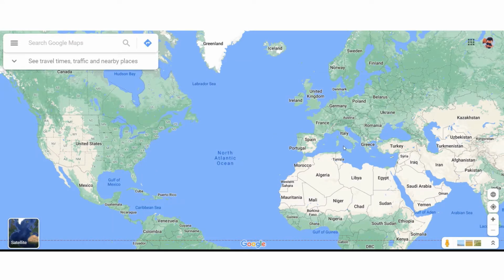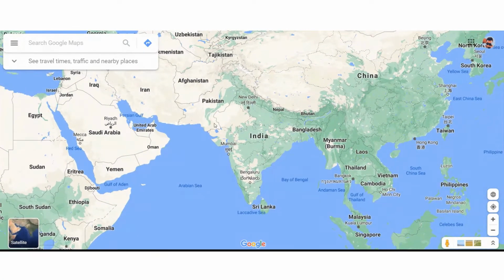Indian Mandalas - Symmetrical Design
Mr. Eck teaches about Mandala art and demonstrates how to draw one using circle templates and basic shapes.

This lesson was intended for 3rd through 5th graders, but could be fun for older students and adults as well!